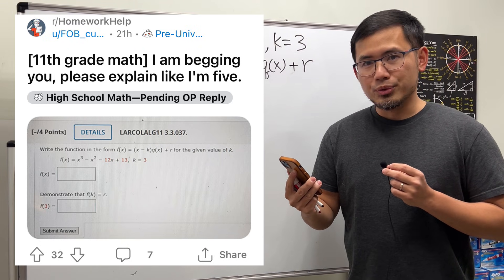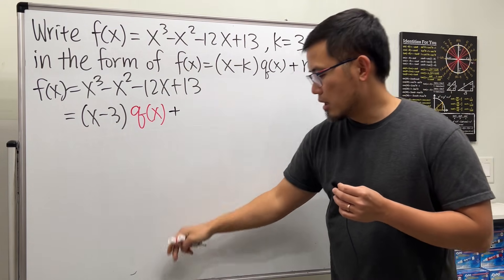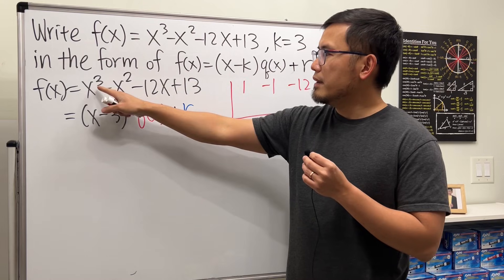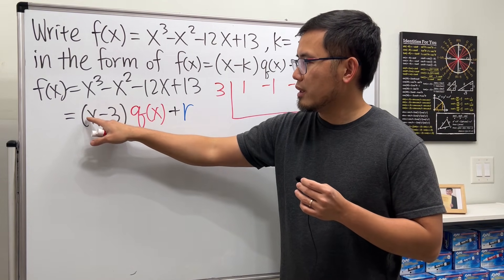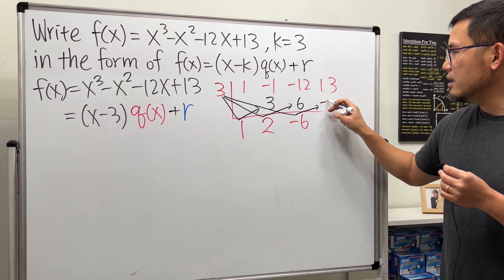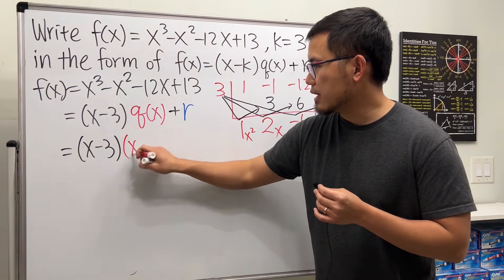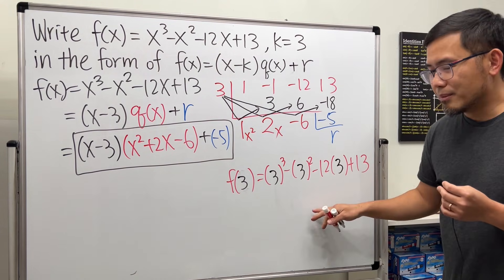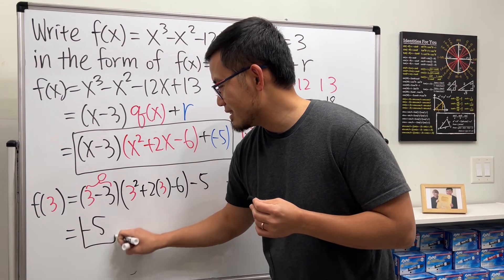I am begging you, please explain like I’m 5. Precalculus polynomial f(x)=(x-k)q(x)+r r/Homeworkhelp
Precalculus and algebra 2 tutorial on writing a cubic function f(x)=x^3-x^2-12x+13 into the form of f(x)=(x-k)q(x)+r. We need to use polynomial long division or synthetic division.